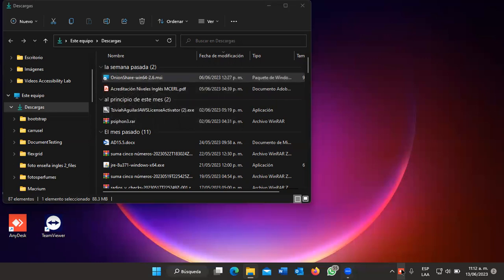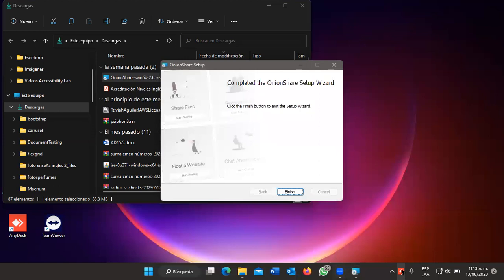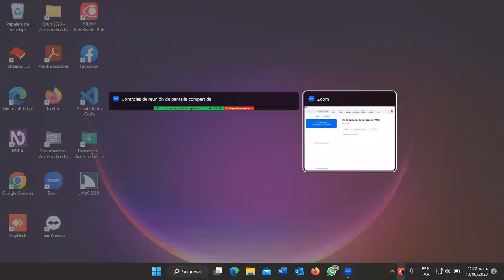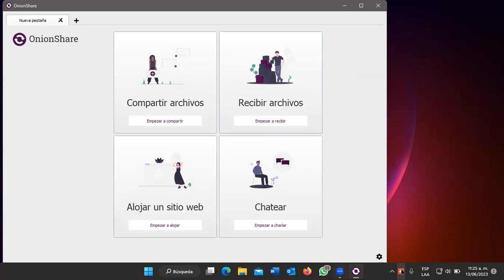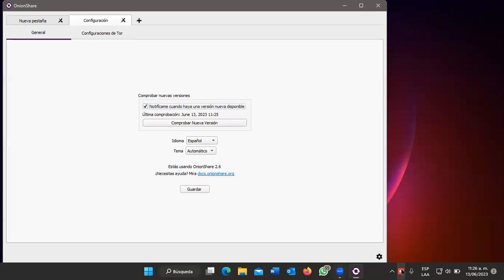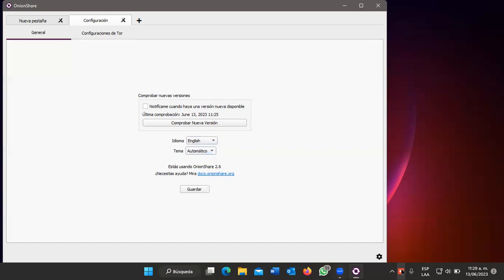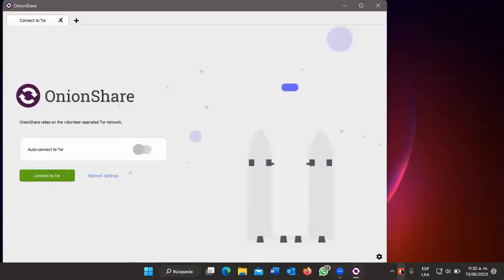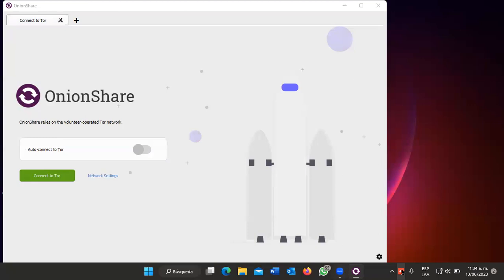Onion Share Windows installation - NVDA blind user testing